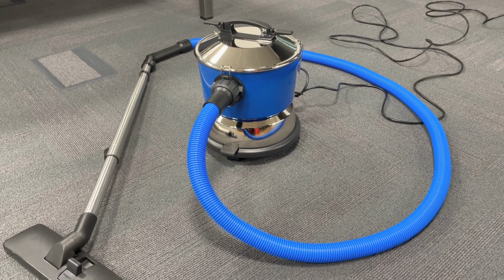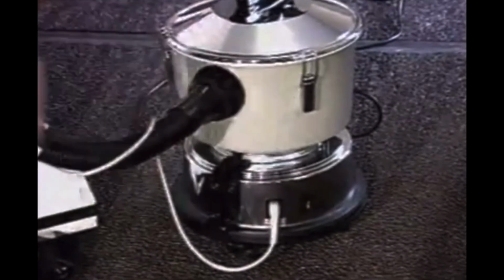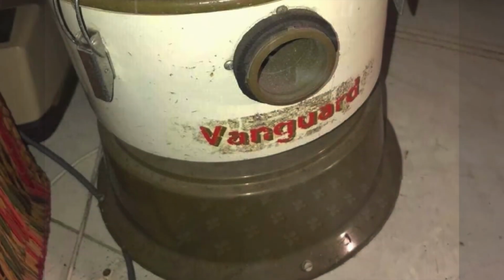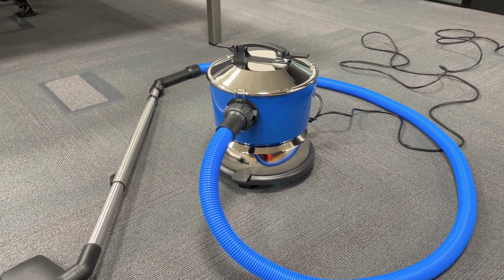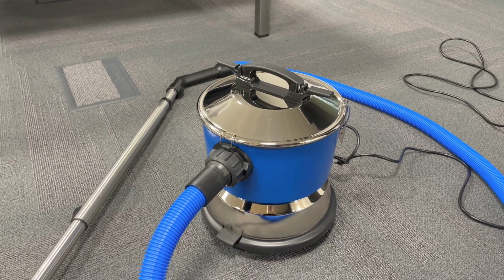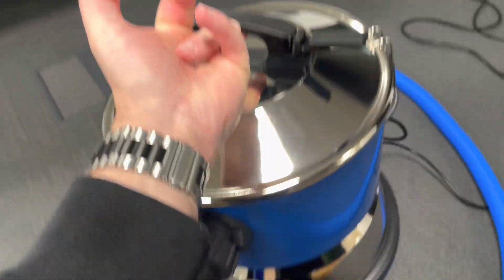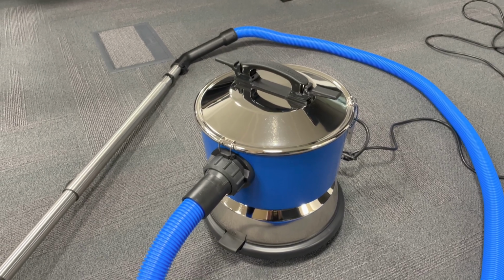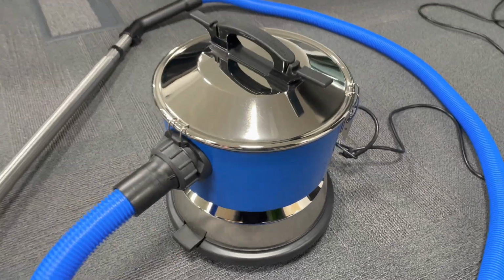First look: The new? Premiere Mini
Sometimes referred to as the British Nilfisk, the Premiere Mini vacuum is legendary in the trade having had a very long production run from 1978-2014 when the Premiere Products company unfortunately ceased trading. Is it about to make a return to offices, schools, shops across the country etc again?